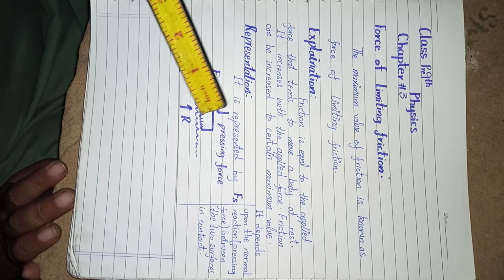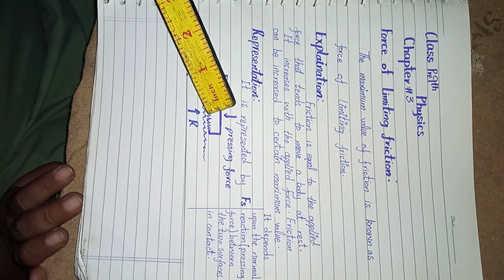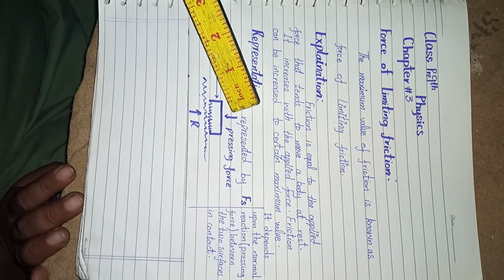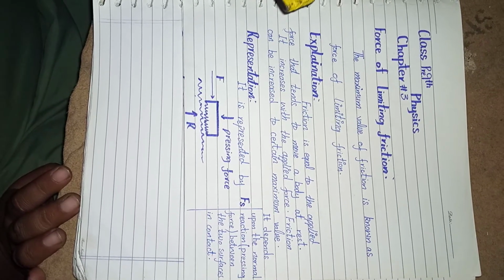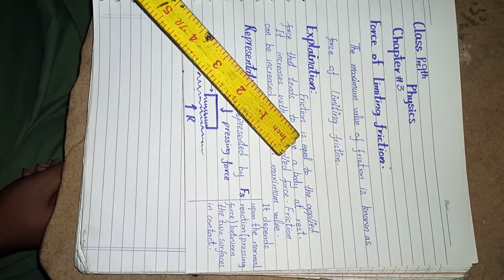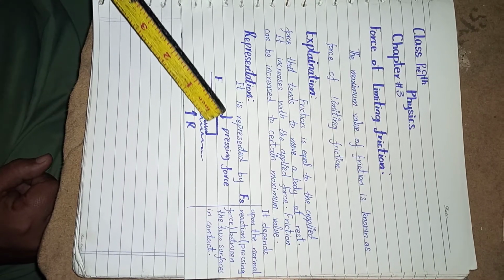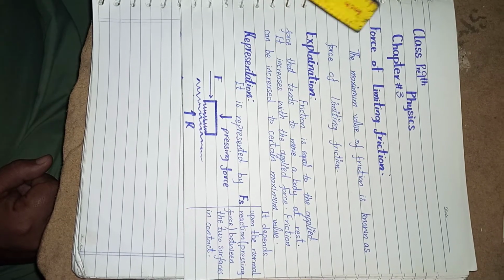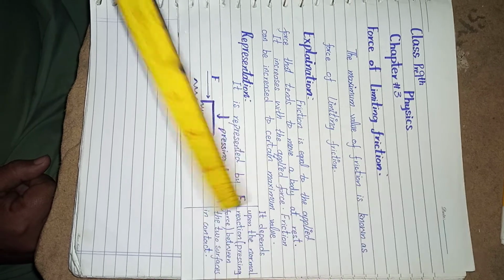Pre 9th I Physics I Force of limiting friction I 7-12-2020 I